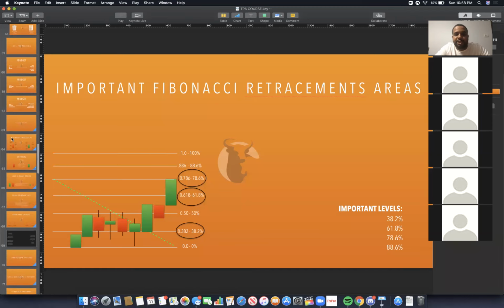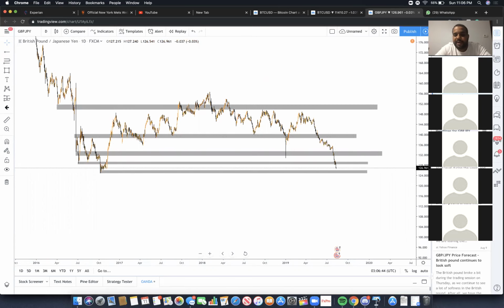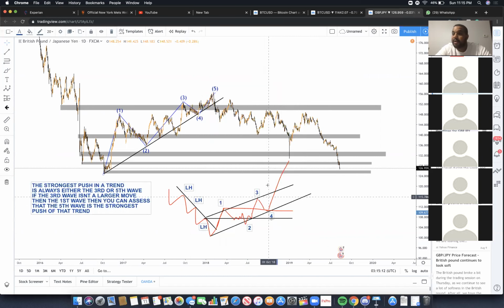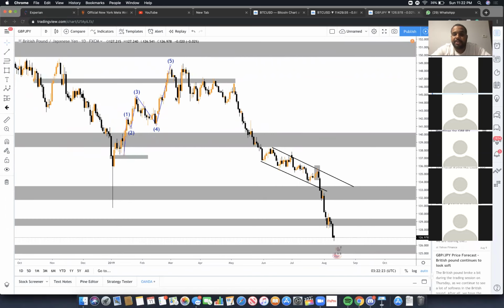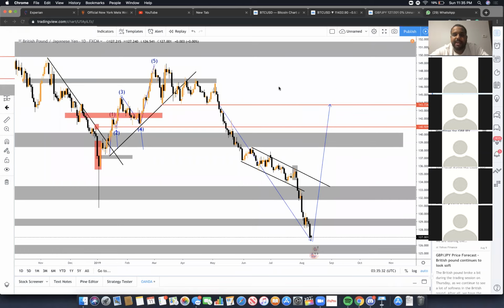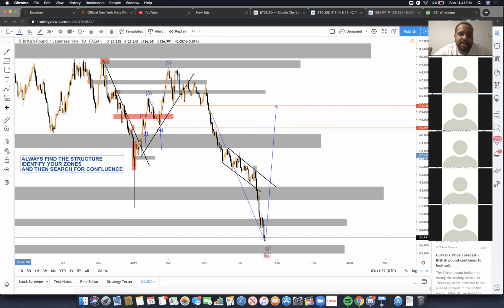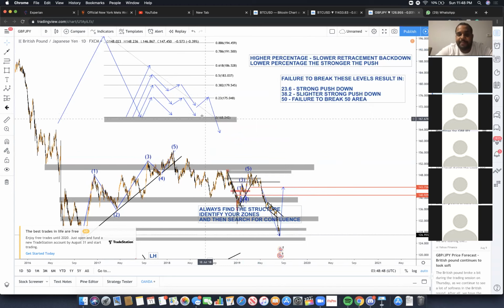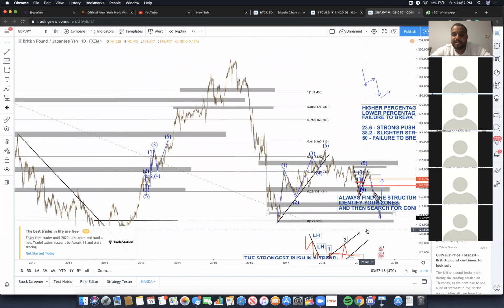2 Week Mastery Program Day 6 - Elliot Waves